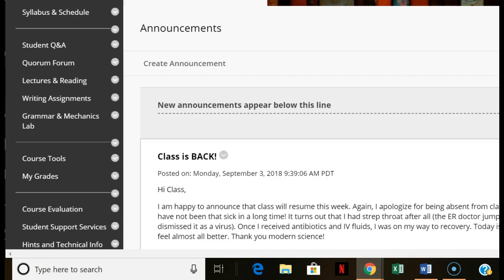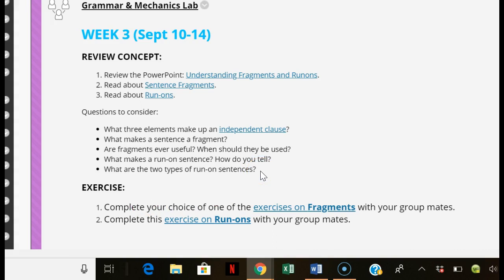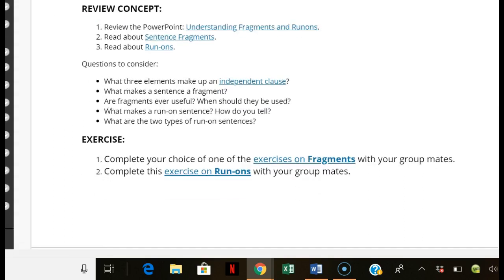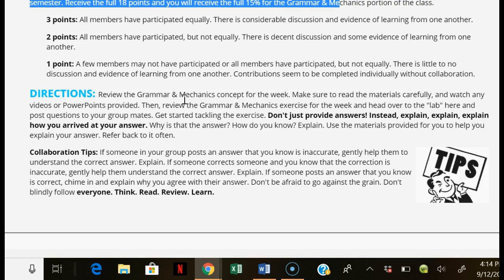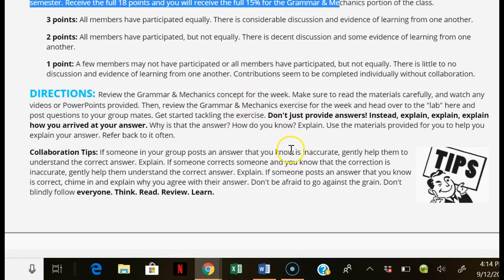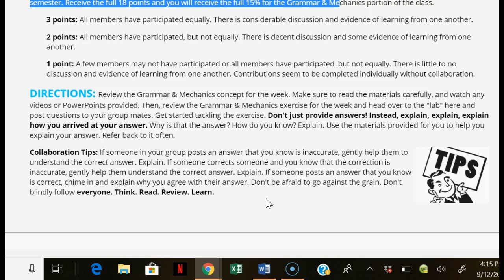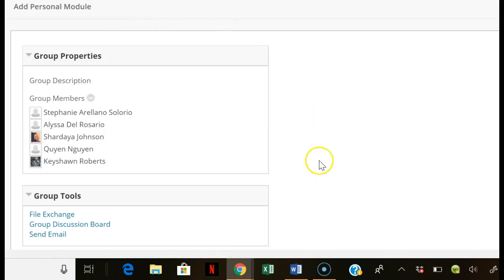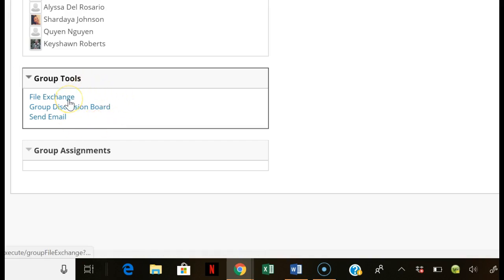Grammar & Mechanics Lab - How it works